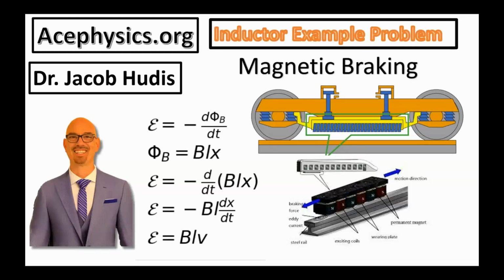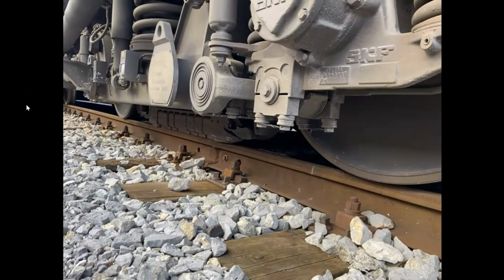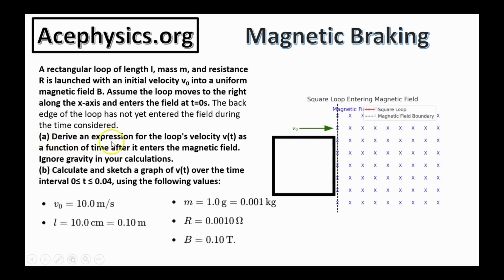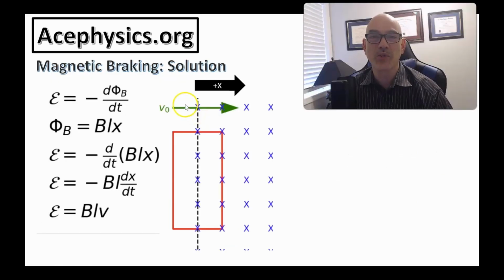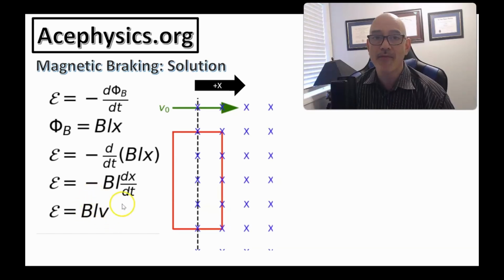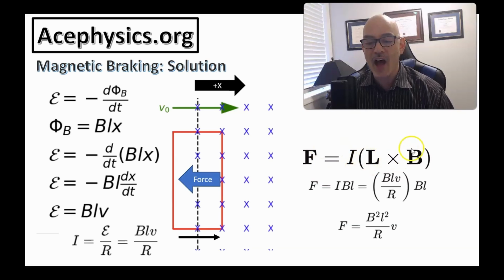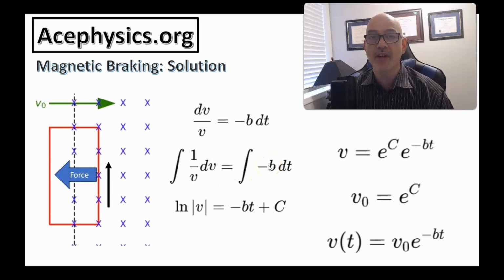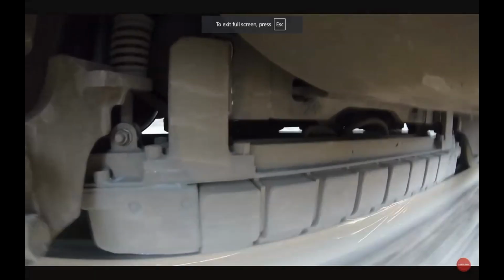Faradays law in Action Eddy Current Braking Explained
In this presentation, Dr. Jacob Hudis tackles a fascinating physics problem related to Faraday's Law of Induction. Through the solution, he provides a clear and detailed explanation of the physics behind eddy current braking—a principle widely used in automotive systems and roller coasters for smooth and efficient braking. By understanding how changing magnetic fields induce currents that oppose motion, you’ll gain valuable insights into this remarkable application of electromagnetism.

For those seeking personalized support in math or physics, visit my website at acephysics.org. I offer expert tutoring to help students excel in their studies and develop a strong foundation in these critical subjects.